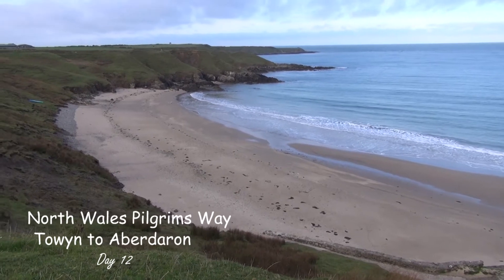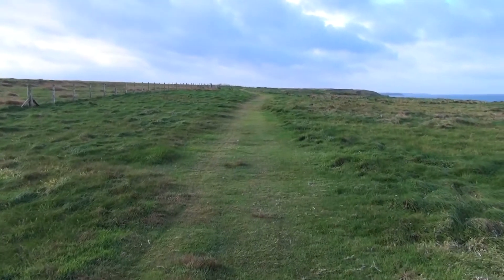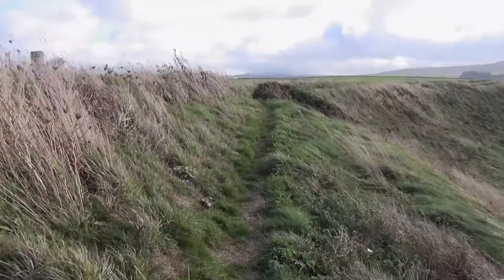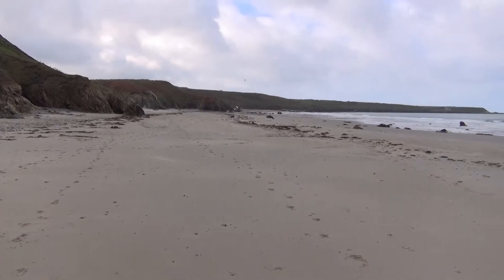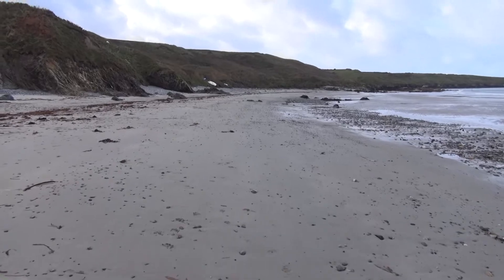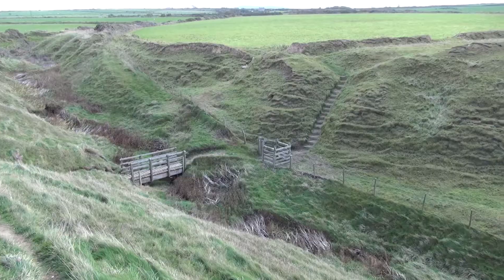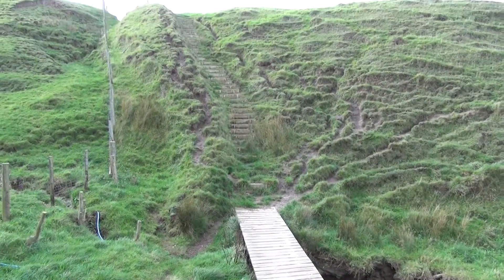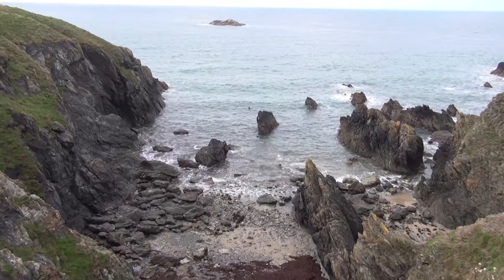The Pilgrims Way - Day 12 Overview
The Pilgrims Way – Day 12 Towyn to Aberdaron
Distance 12.4 Miles – 19.8 KM
Towyn – Traeth Penllech – Porth Collmon – Whisling Sands – Aberdaron - St Hywyn's

The North Wales Pilgrims Way is a 134 mile long-distance walking route in North Wales. It is a modern recreation of an ancient pilgrimage from Basingwerk Abbey in Holywell to Aberdaron on the Llyn Peninsula. The waymarked trail takes you through pictures landscapes of north wales and finishes along a section of the wales costal path. Along the way you will visits many small stone churches, many dedicated to the Celtic Saints (Saint Winifred and Saint Beuno)
The route (12 days walking plus one day for boat trip to Bardsey Island)

Basingwerk Abbey - Holywell
Trelawnyd
St Asaph
Llansannan
Llangernyw - Ancient Yew tree dated to between 4,000 and 5,000 years old
Rowen
Abergwyngregyn
Bangor
Llanberis
Penygroes
Trefor
Towyn (Tudweiliog)
Aberdaron
Bardsey Island -Ynys Enlli, known as the legendary "Island of 20,000 Saints".

The Pilgrims Passport – collected from the Greenfield Valley Heritage Park visitor centre at the start of the walk, or at St Winefride's Well if it is closed.

North Wales Pilgrim's Way: The official guide to the Welsh Camino

The North Wales Pilgrims Way: A Short Camino from Basingwerk Abbey to Bardsey Island

The Pilgrims Way Book

Camera - Sony GW55VE Camcorder

Hiking Pack, Backpack – Osprey Talon 11